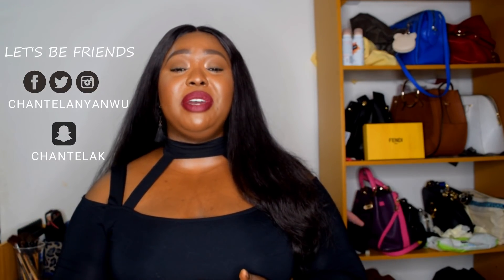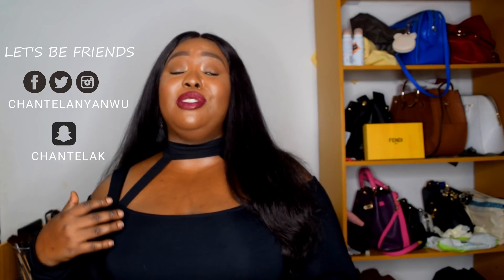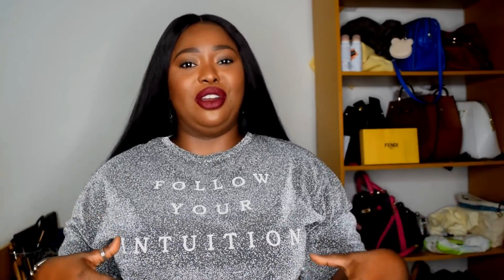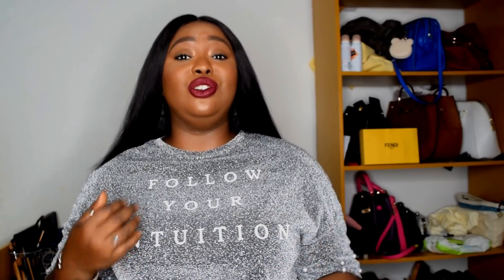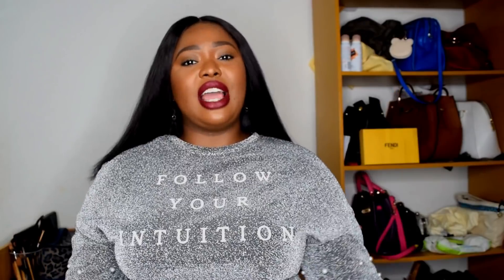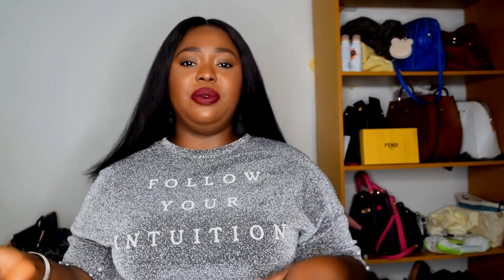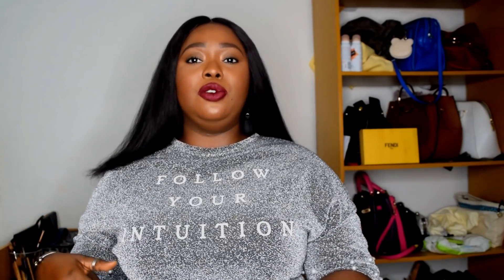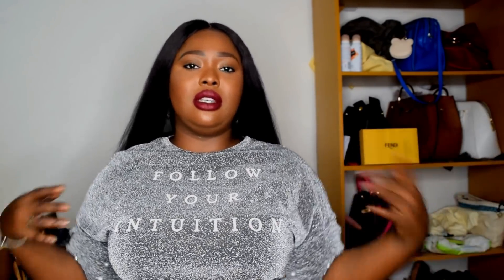WRONG SIZE CHART!? SHEIN PLUS TRY-ON HAUL | Chantel Anyanwu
WATCH IN HD, COMMENT AND THUMBS UP.
FITS MENTIONED:
PLUS SEQUIN EMBROIDERED TEE (2X).

PLUS LETTER PRINT PEARL BEADED GLITTER T-SHIRT (2X).

PLUS ASYMMETRICAL SHOULDER RUFFLE TRIM POLKA DOT TOP (2X).

PLUS SELF BELTED WIDE LEG PANTS (2X).

PLUS POLKA DOT PRINT WIDE LEG PANTS (1X).

FAUX LEATHER SHOULDER BAG WITH INNER POUCH (SOLD OUT).

CAT EYE SUNGLASSES.

CLEAR TOTE BAG WITH INNER POUCH.